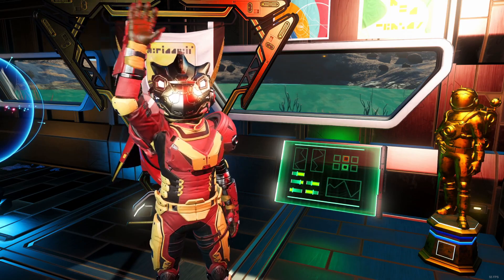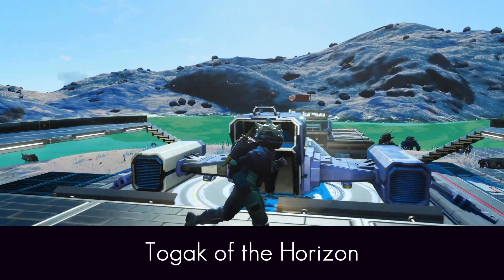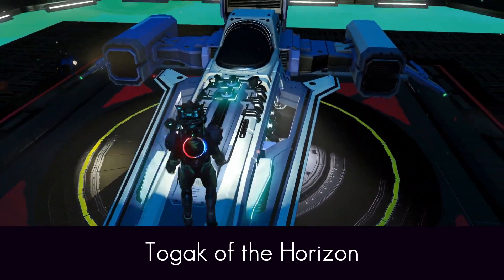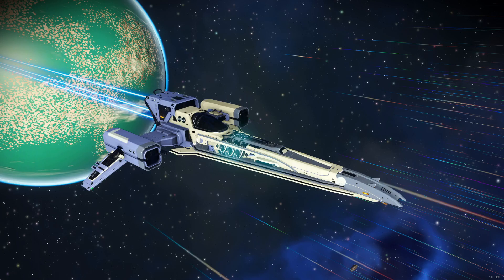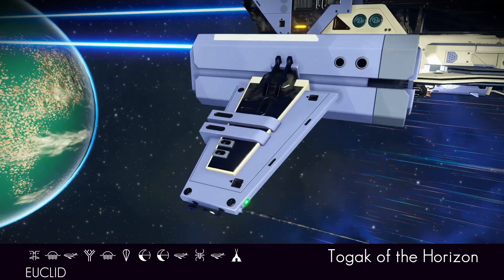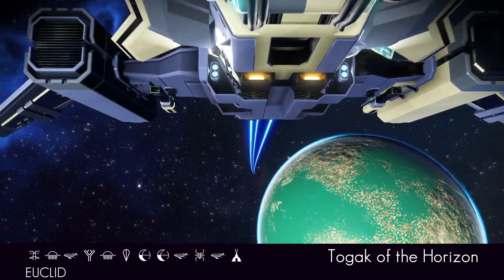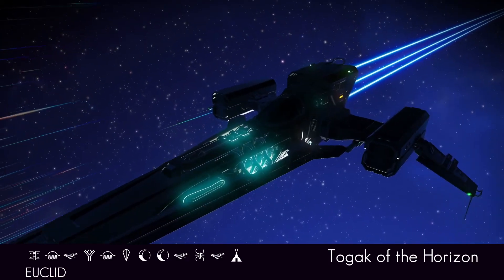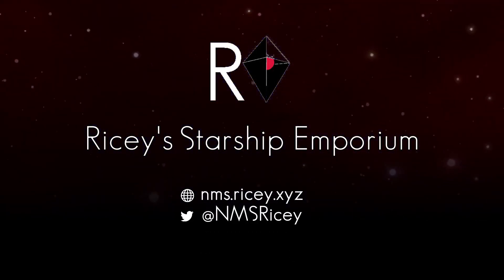PURPLE HORIZON | Togak of the Horizon | S Class Fighter | No Man's Sky Ship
No Man's Sky Ship
PURPLE HORIZON
Togak of the Horizon
S Class
Fighter
NMS 2022

Today, I bring you, from the new Emporium HQ, a beautiful Long Nose, Hotrod fighter. Available in S Class.

A fine, fine fighter!